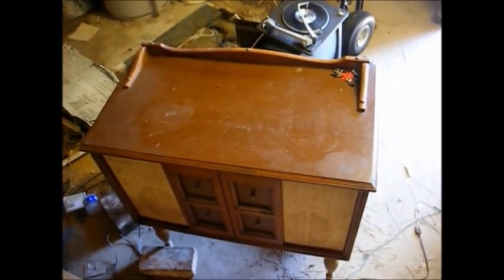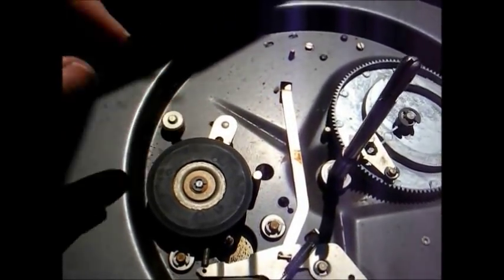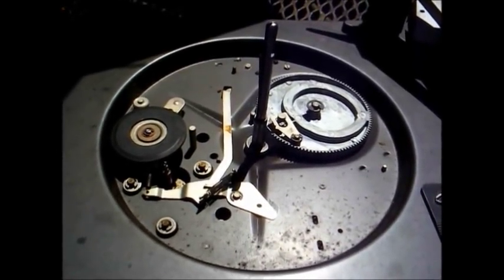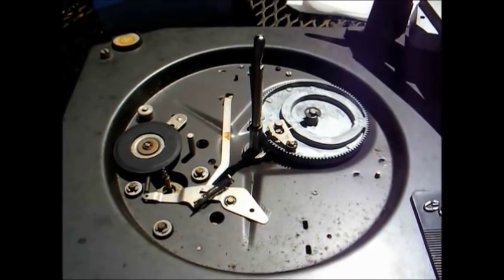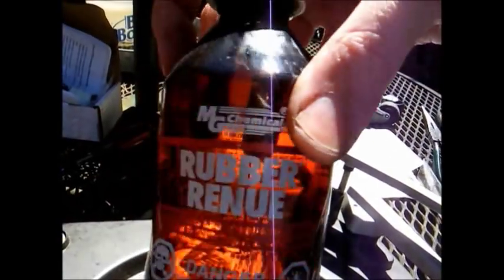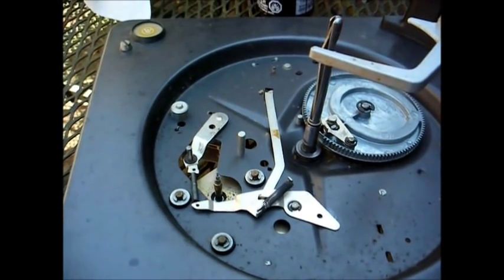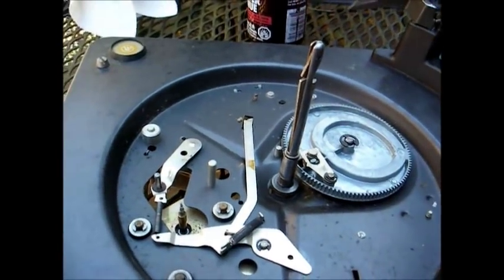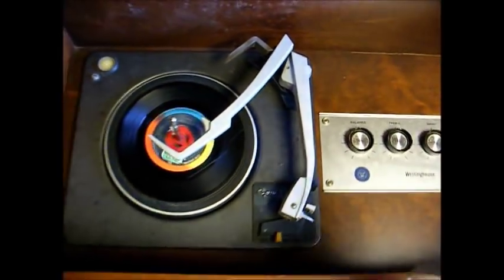Repair of the Garrard record changer in the '63 Westinghouse console stereo - pt. 1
and we now have music; but, unfortunately, the idler wheel is a little too far gone to fix with rubber rejuvenator and will need to be rebuilt. The result of the bad idler wheel is stalling during the automatic cycle and slow/uneven speed due to the wheel not having enough "grip action". I will make another video once I have the idler wheel rebuilt and the unit working correctly.

This little record player doesn't produce floor shaking volume; but, it has a decent sound and sounds better than a current Crosley.